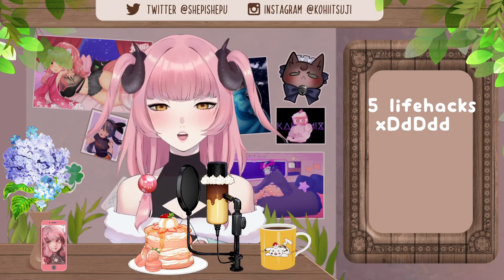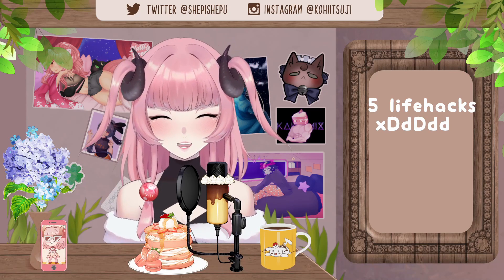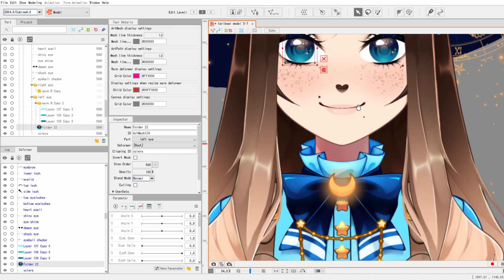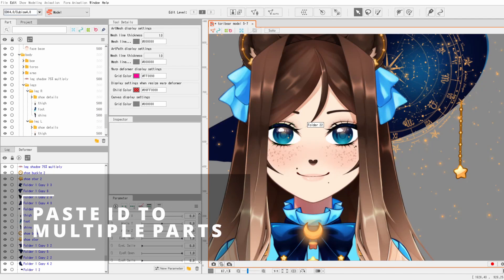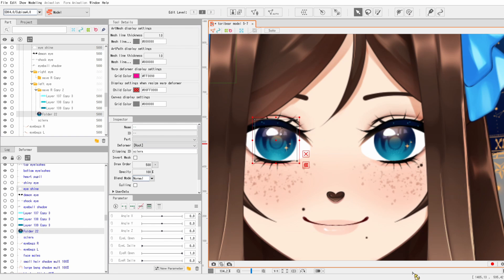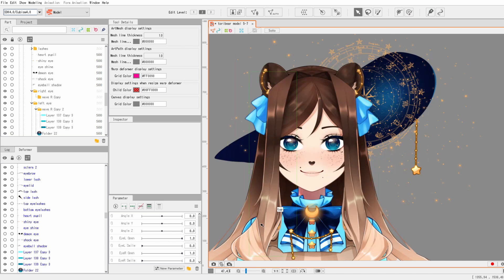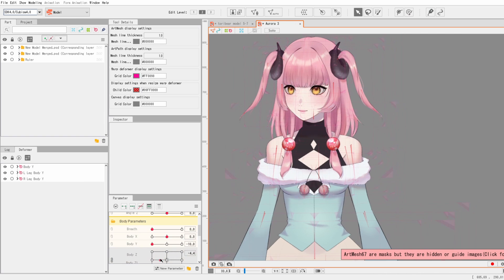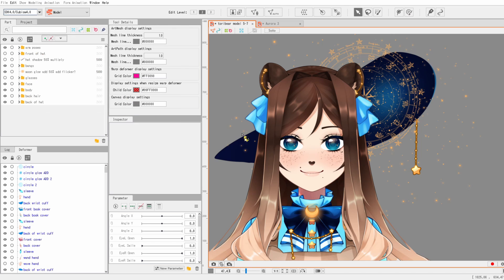5 Live2D Tips in 3 Minutes!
Please comment with any questions you have about Live2D. I would like to make more videos to answer your questions!

ღ Music:
2:23AM - DOVA Syndrome

見てくださりありがとうございます！

0:00 Introduction
0:29 Copying Part IDs
1:20 Pasting IDs to Multiple Parts
1:49 Keybind Physics Window
2:27 Reset Default Values
2:45 Export Parameter Settings